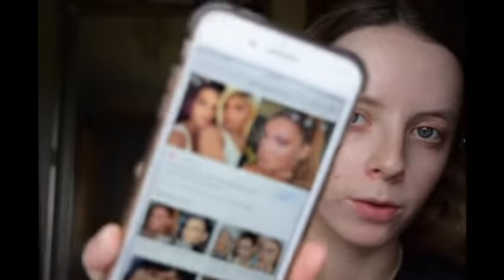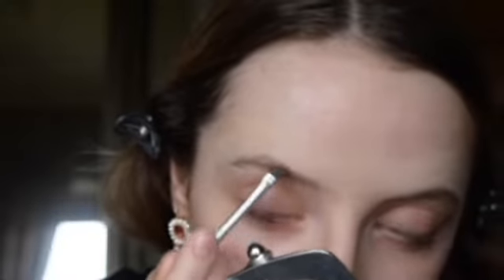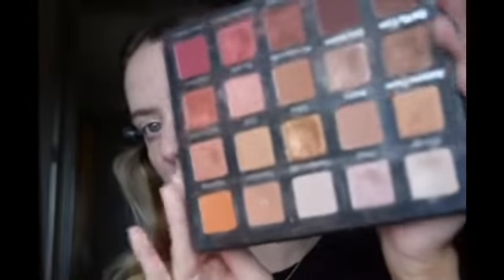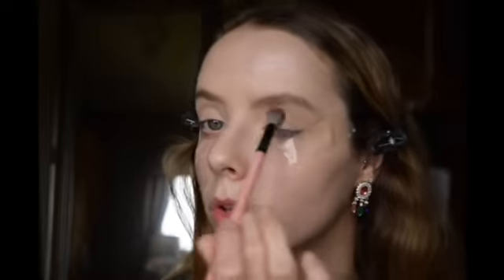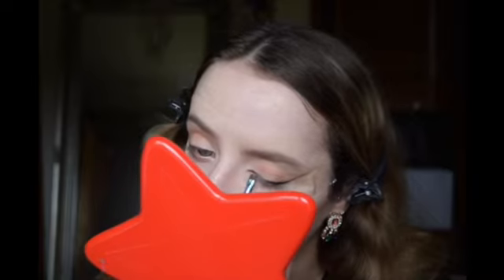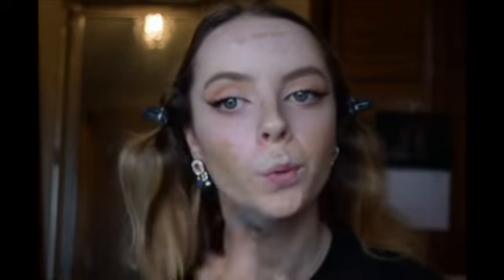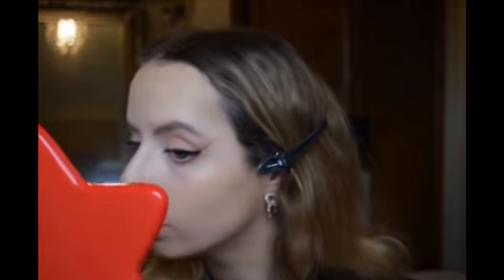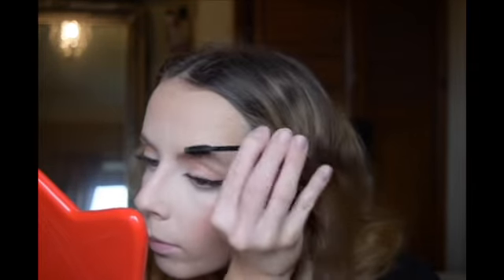FOXY EYES TREND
Hi my Loves! Now this was my first attempt so be kind. I hope you guys and girlies enjoy this video.

See you in my next video xx